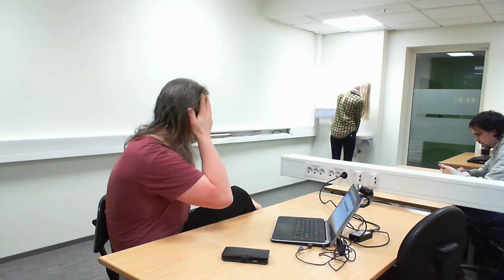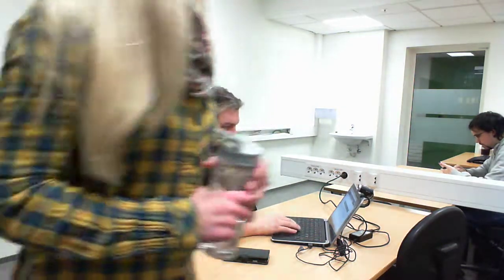IMT4007 2015, Week 3: Intro chat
Serious Games, IMT4007, Week 3, part 1
Intro chat